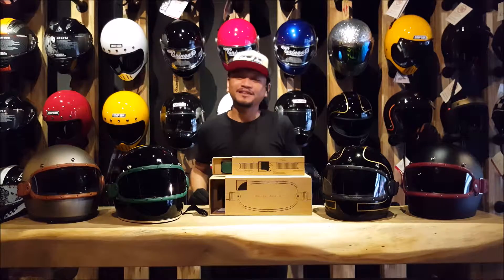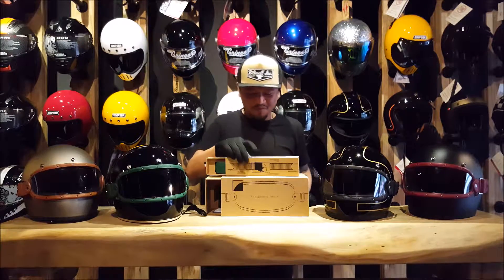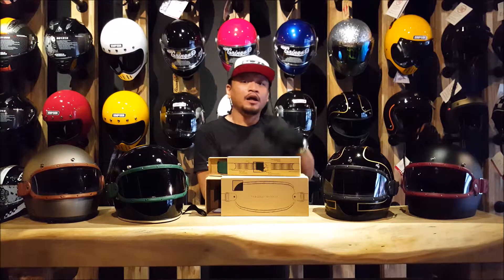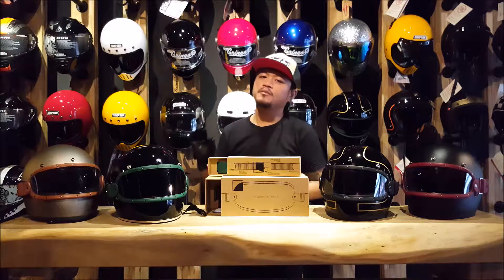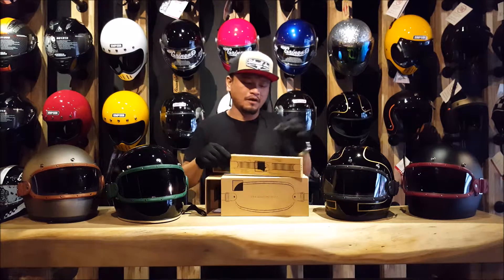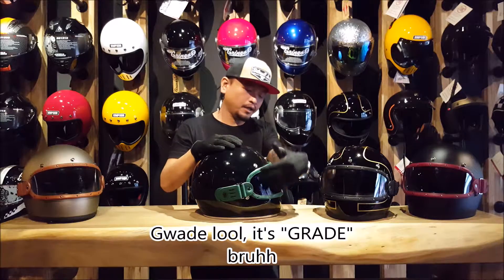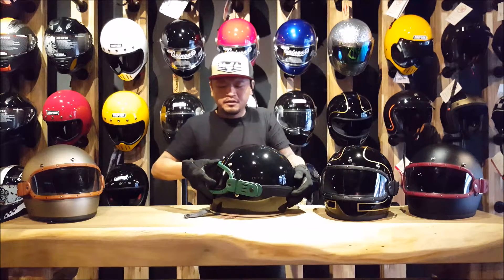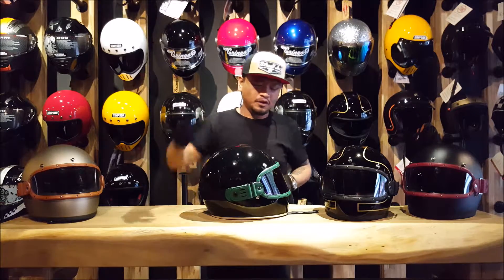Equilibrialists Maska Review By D12 Garage